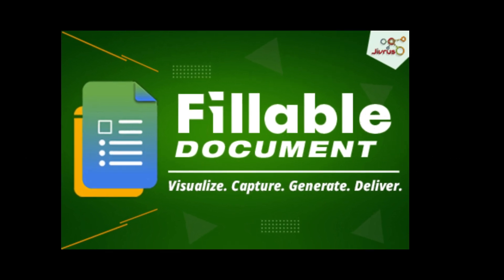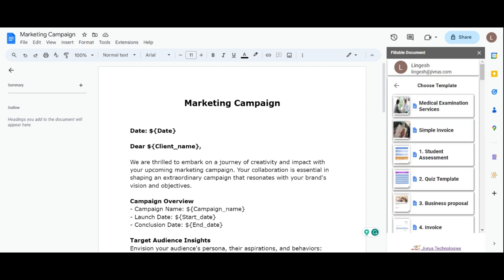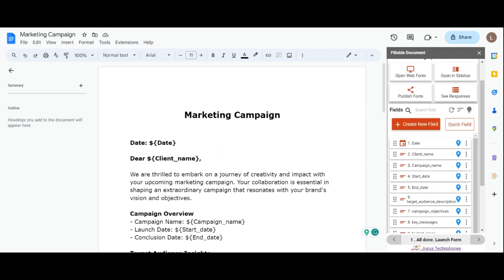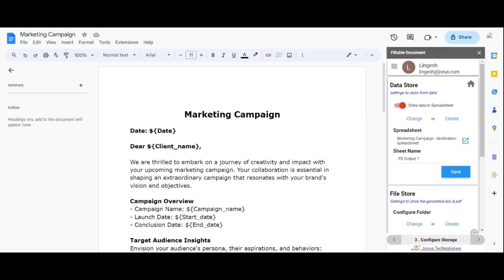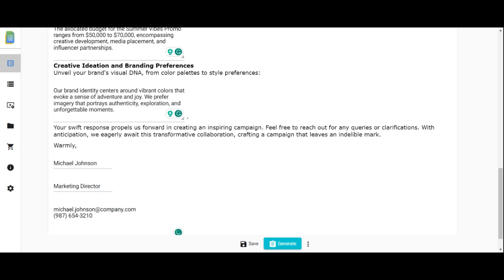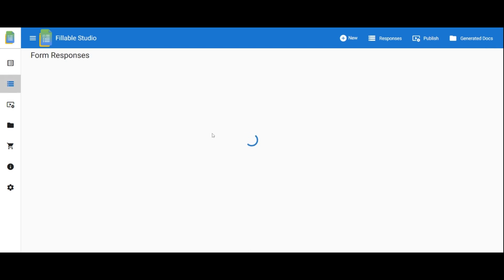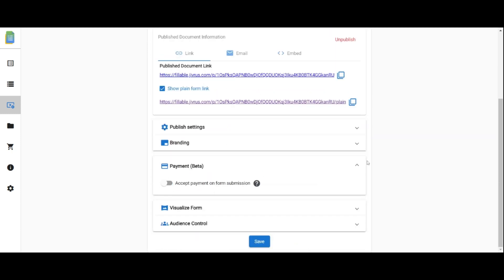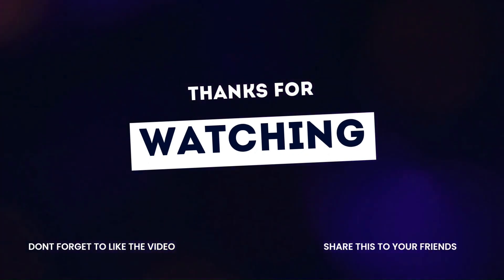Fillable Document on Google Documents - Make your Google Document Fillable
How it works Fillable Document:
Welcome to Fillable Document! 🚀 Discover an extraordinary document generation tool exclusively designed for Google Workspace. Simplify and streamline your document workflow with Fillable Document a comprehensive solution that revolutionizes your document management process. 📄✨ From configuring dynamic form fields to customizing templates, managing storage options, automating email settings, fostering collaboration, and publishing your fillable form, we'll guide you through each step. Experience effortless form generation, seamless document delivery, and efficient form response management. 🖊️📨 Unleash the true potential of Fillable Document and elevate your productivity today! 💪✨

Configuration:
🔧 Set up form fields:
Effortlessly configure dynamic form fields using our intelligent recognition system. Customize, create, and edit fields with ease, creating interactive and personalized fillable forms. 📝✏️

📄 Document Template:
Unlock the power of customization with our versatile document templates. Tailor templates to your specific needs, making document generation a breeze. 💼📄✨

💾 Storage:
Efficiently manage your document storage options. Customize data storage locations and document naming formats for easy organization and retrieval. 💾🗄️

Automate email settings for seamless document delivery. Personalize email templates, add attachments, and effortlessly send generated documents. Simplify communication and collaboration. ✉️📤📎

🤝 Collaborator:
Enhance collaboration by adding collaborators to your Fillable Document. Enable seamless teamwork and shared access to settings, fostering productivity and effective collaboration. 🤝👥🚀

Launch Fillable Form:
🚀 Generate Document:
Create professional-quality documents with just a few clicks. Fill in the form fields, save, and generate your documents effortlessly. Experience the power of streamlined document generation. 🖋️📨🚀

📊 Form Responses:
Effortlessly manage form responses in one central location. View, edit, send, clone, and delete form responses with ease. Streamline your response management process. 📊📨💼

🌐 Publish:
Share your fillable form with the world. Publish your form and make it accessible to others. Customize the form's branding, payment options, and audience control. Expand your reach and engage with your audience. 🌐📈📣

Experience the seamless efficiency and productivity of Fillable Document. Simplify your document workflow, unleash your creativity, and revolutionize your document management process. Get started today and take your productivity to new heights! 💪✨🚀

We appreciate your feedback and are here to assist you. Thank you!